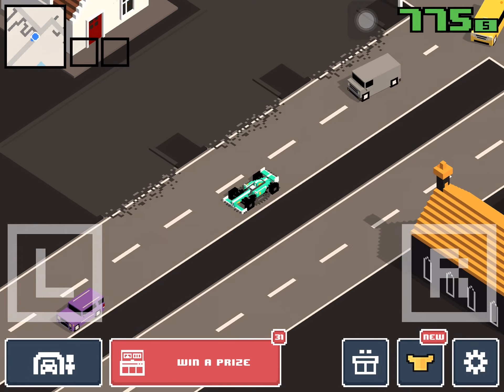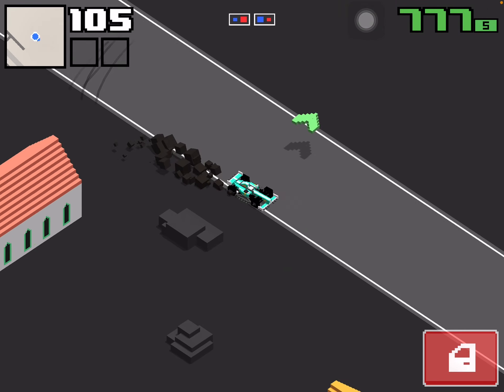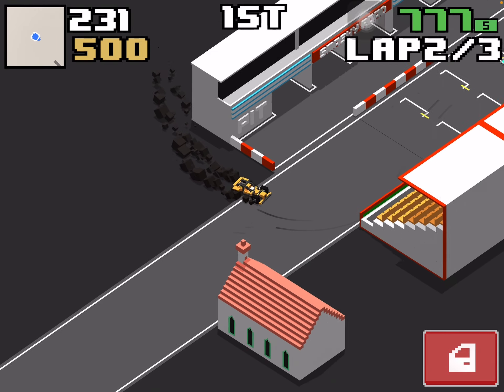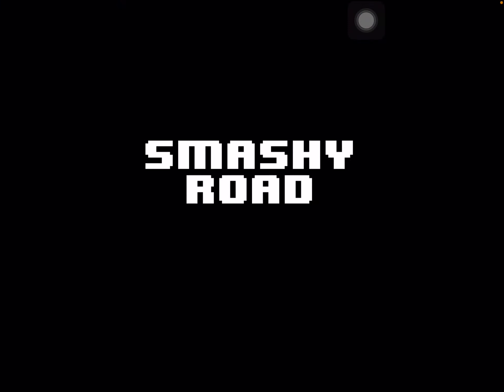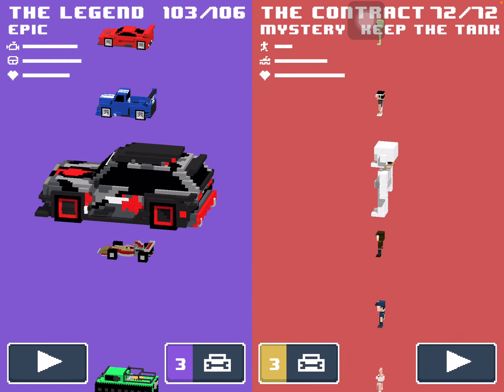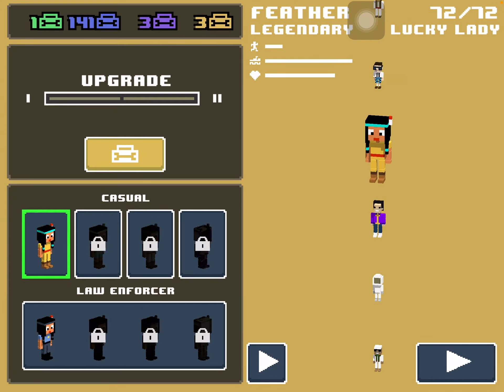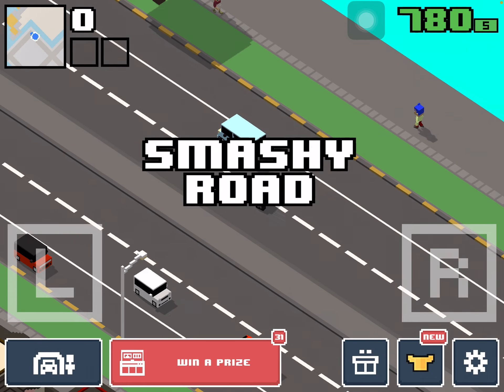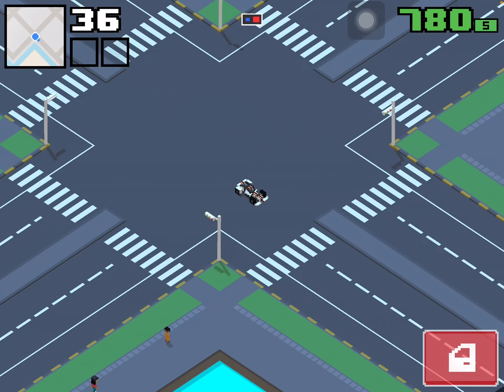Smashy Road 2 - How To Get Mystery Car Circuit Boss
Hi guys in this video you will see how to unlock the  Mystery car Circuit Boss in Smashy Road 2. With commentary!